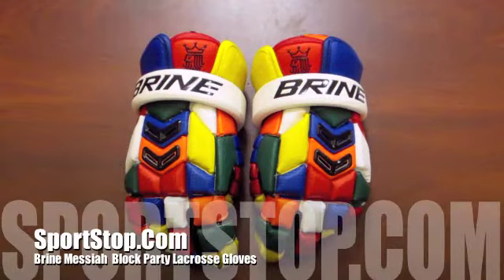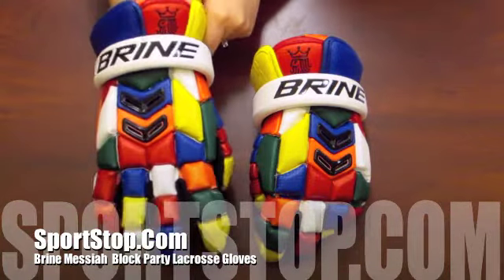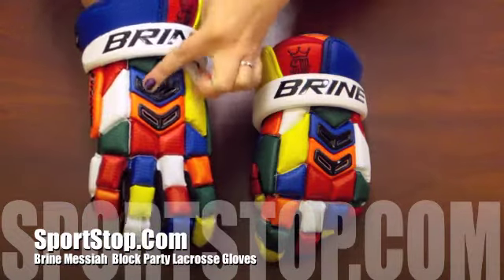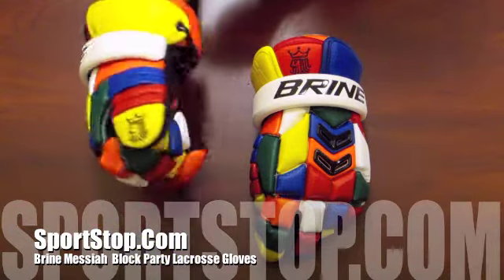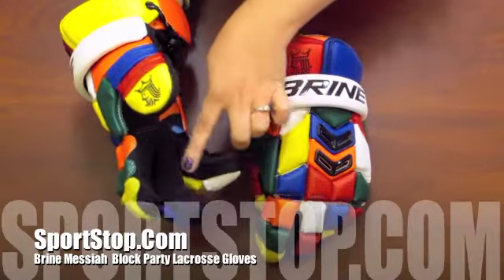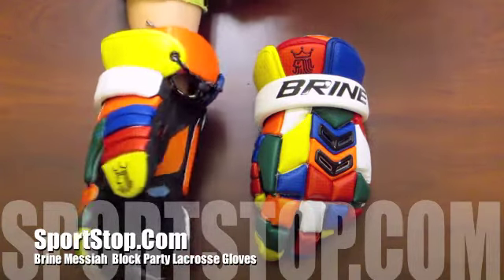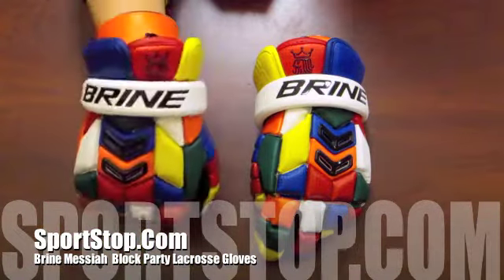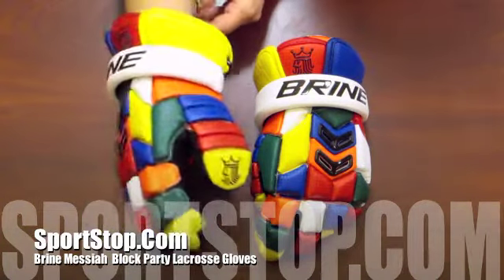Brine Messiah Block Party Gloves - SportStop.com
~ SportStop.Com video overview of the Brine Messiah Block Party Gloves